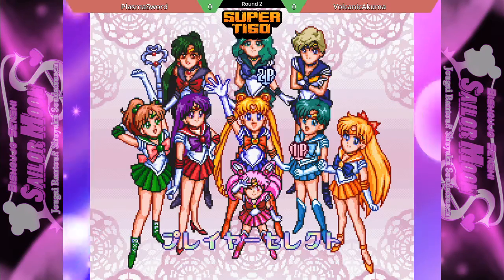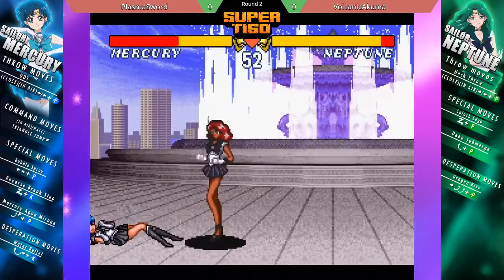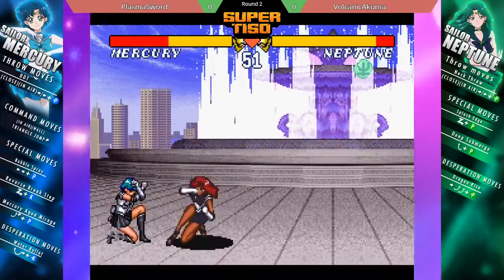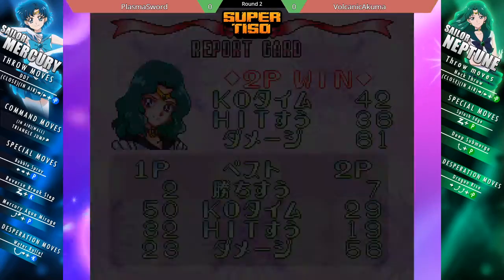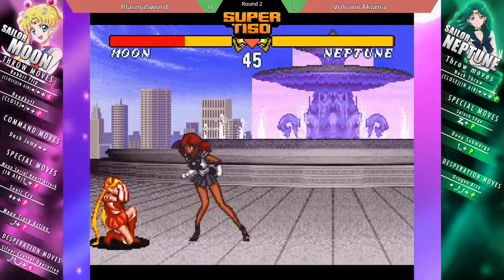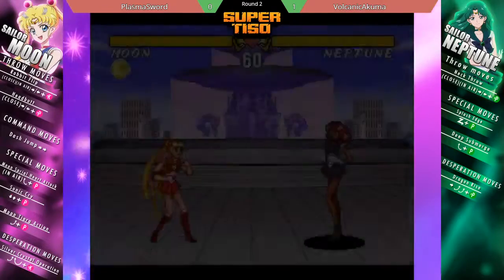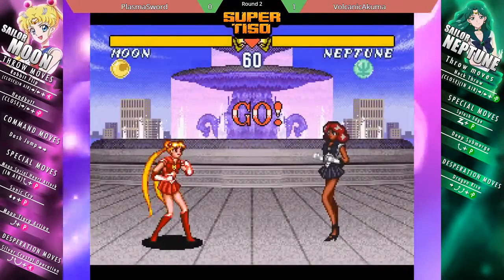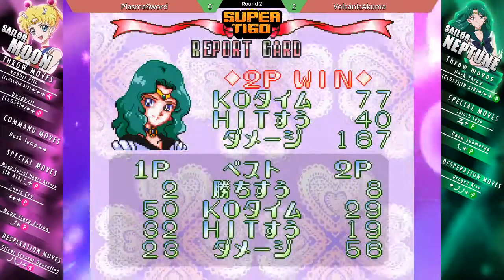Quarantined Rapport 2 | Winners Round 2 | plasmasword (Mercury, Moon) VS VolcanicAkuma (Neptune)